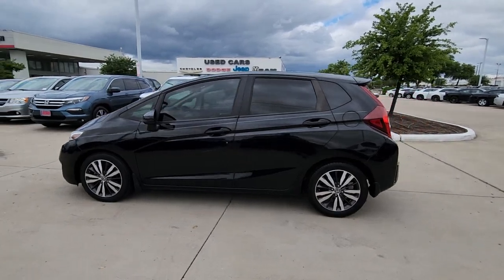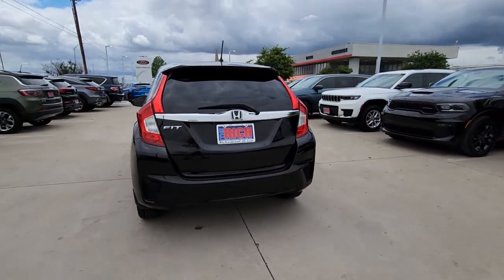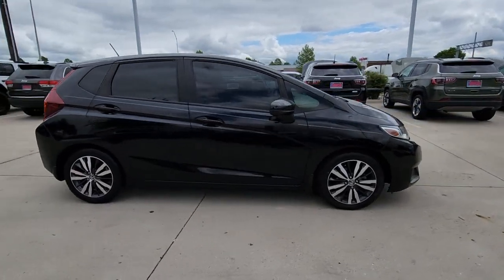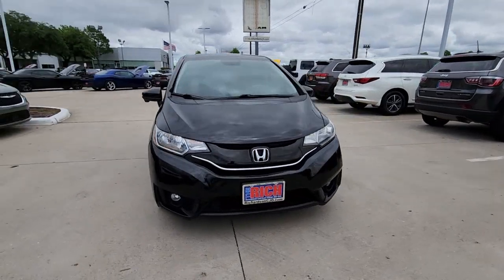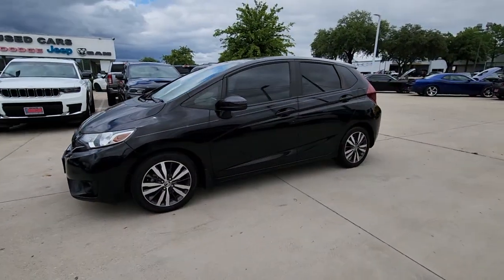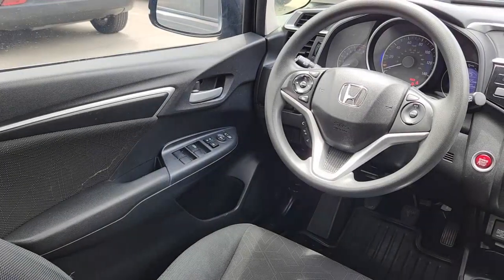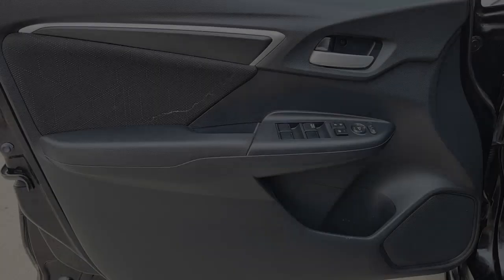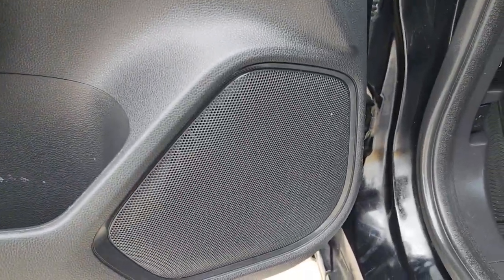2017 Honda Fit Richardson, Dallas, Garland, Plano, Addison PN553856C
Crystal Black Pearl Used 2017 Honda Fit EX available in 1321 Central Express Way, Richardson, Texas at Richardson CJDR. Servicing the Richardson, Dallas, Garland, Plano, Addison area.

Richardson CJDR
1321 Central Express Way

Recent Arrival! Clean CARFAX.brbrbr29/36 City/Highway MPGbrbrbrCome see our experienced Internet Sales Team today!! Our Internet Sales Consultants have extensive product knowledge and will be happy to share with you all purchasing/leasing options. Any questions please call .brbrBlack 2017 Honda Fit EX 1.5L I4 6-Speed Manual FWDbrbrWe continue to offer conveniences that make it easy for you to shop from home. While we do our best to maintain a current up to date listing on all our vehicles and ensure that all options are correctly listed we are human and sometimes something will get past us...so please check with us first to make sure that the vehicle is in stock. Any dealer installed items are extra. Richardson Chrysler Jeep Dodge Ram is proudly serving Dallas Richardson Plano Allen McKinney Garland Carrollton Mesquite Fort Worth Arlington Frisco Lewisville Wylie Rockwall and Rowlett.